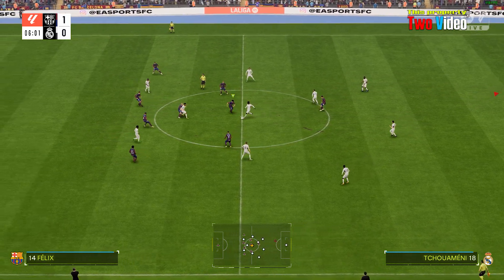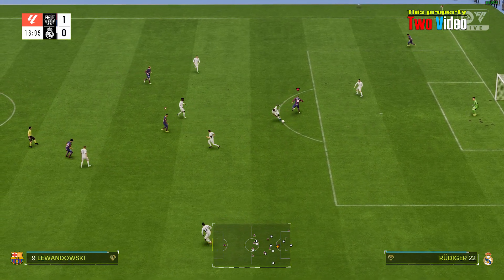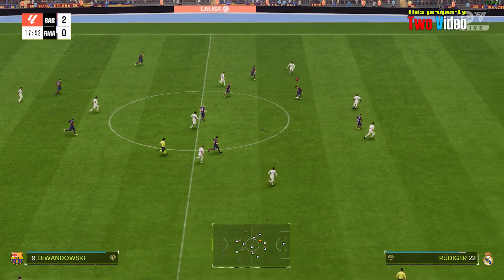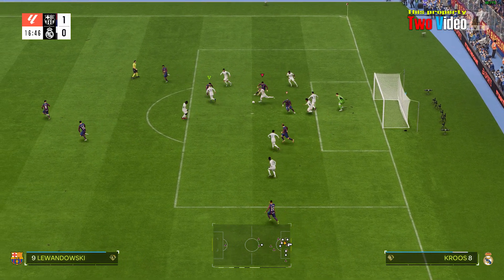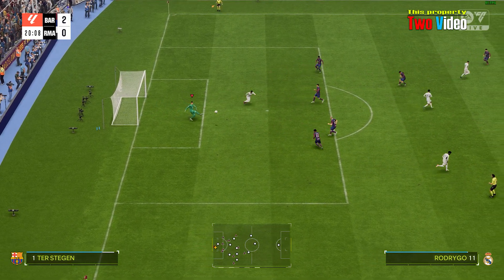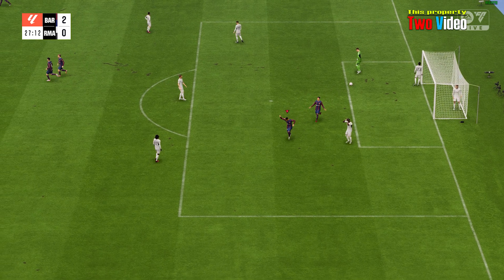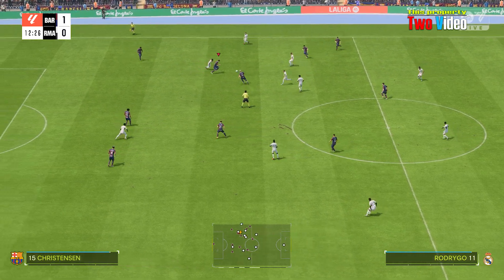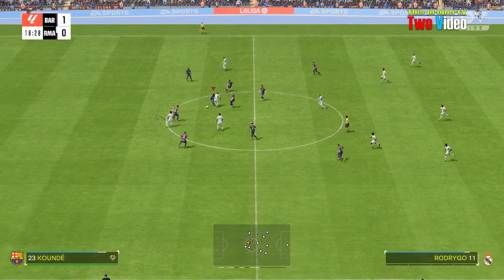Fifa 2024 - RX 6600 (1440p Max Setting) Gameplay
* 4TB Hard driver 7200RPM (Game)
* Windows 11
* Latest driver from AMD